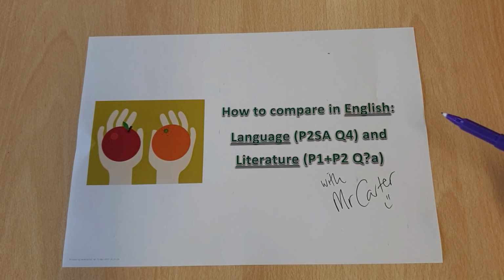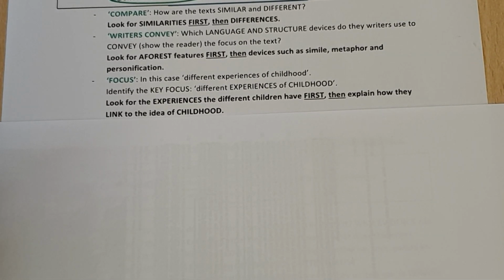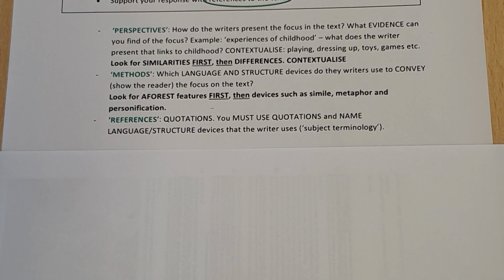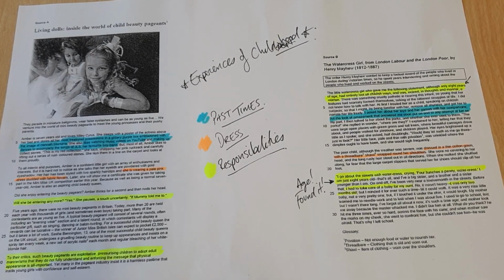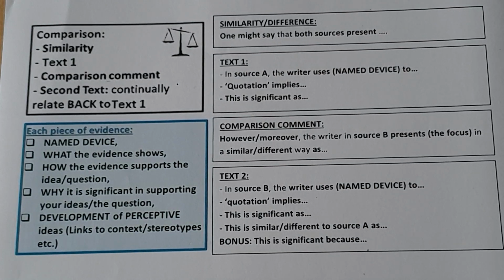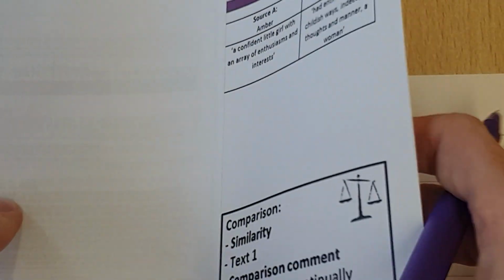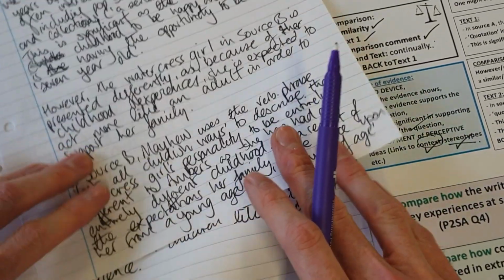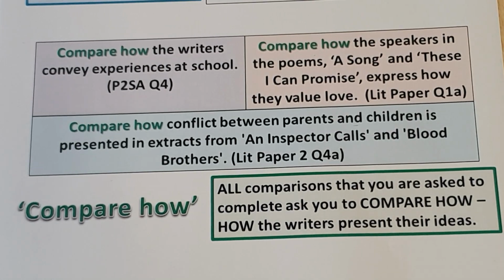'How to...' COMPARE for GCSE English exams (Language and Literature Exams)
Video tutorial on how to approach any comparison questions for GCSE English Language and Literature.

Examples referred to from AQA English Language exams and OCR English Literature exams.

(Apologies for the abrupt ending - camera ran out of memory...)

- Mr Carter